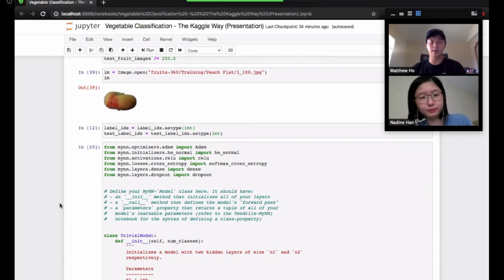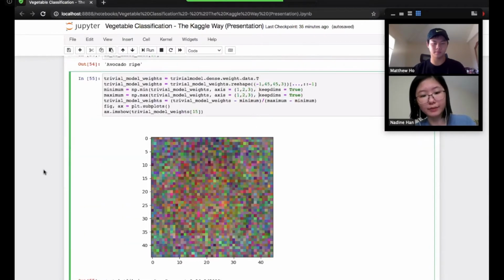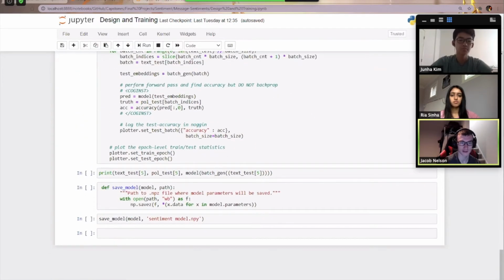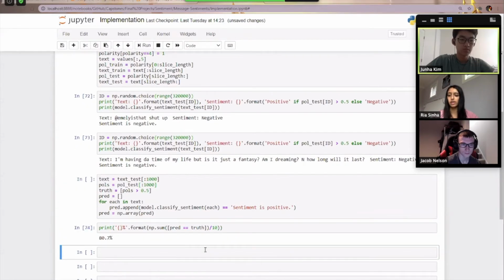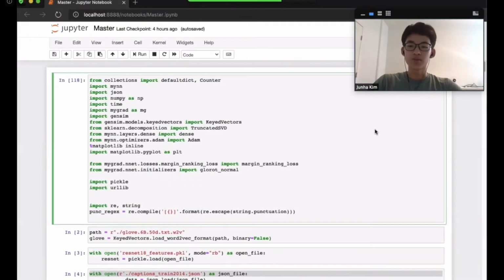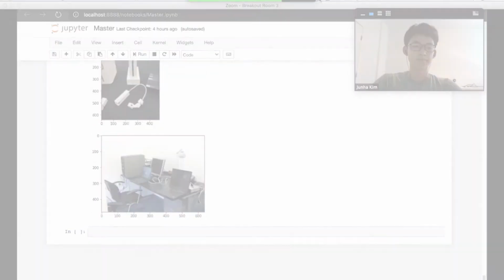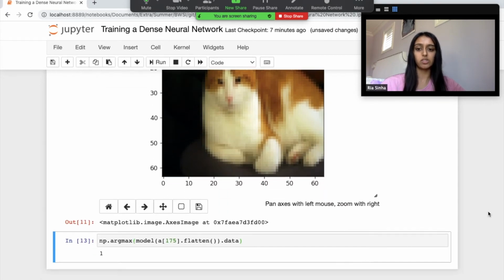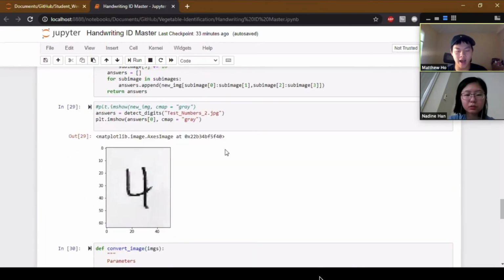CogWorks: Vegetables CogWorks